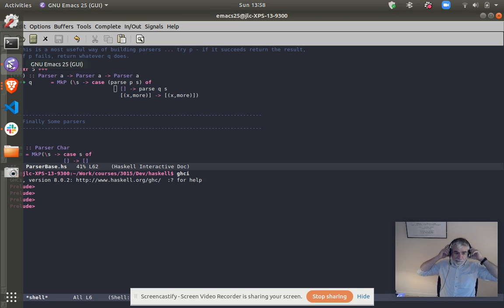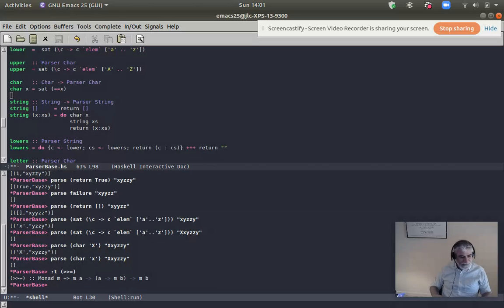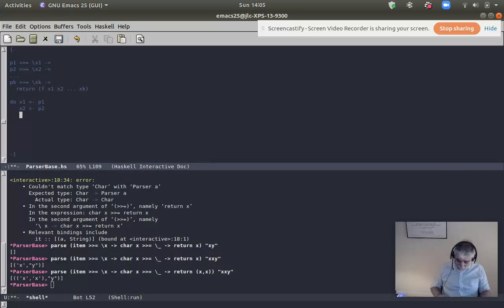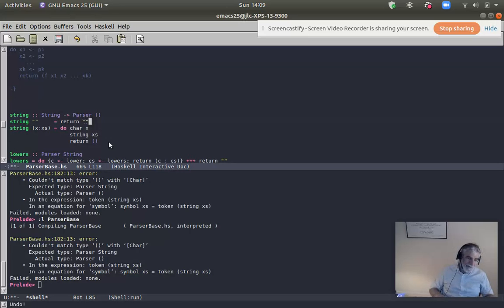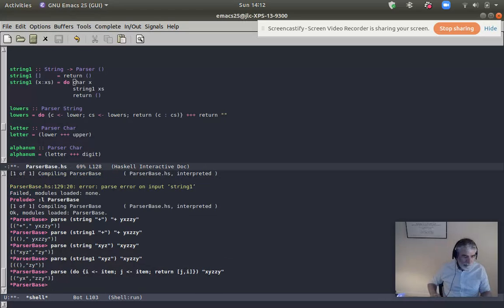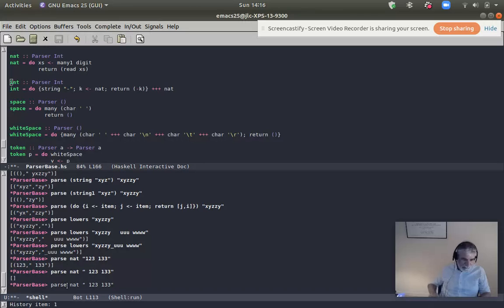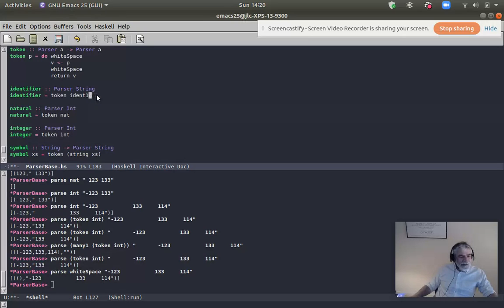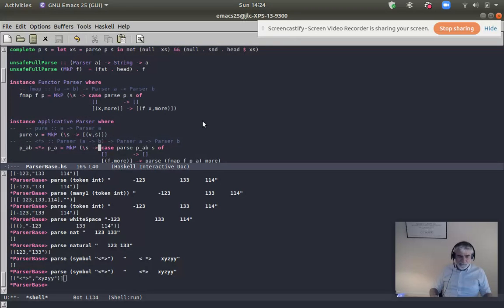Lecture 15: A few more parser primitives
We finish up the discussion of the parser primitives and give a bit more information about using do-notation for writing computations inside Monads.